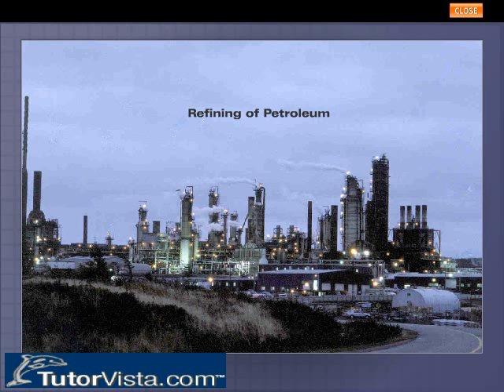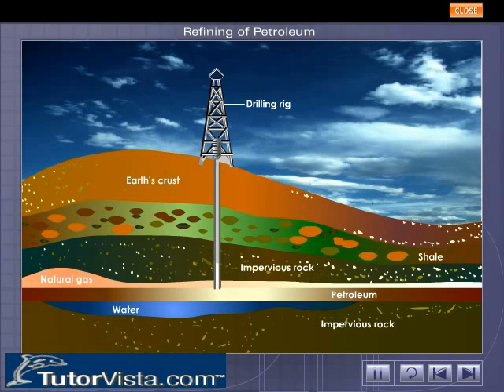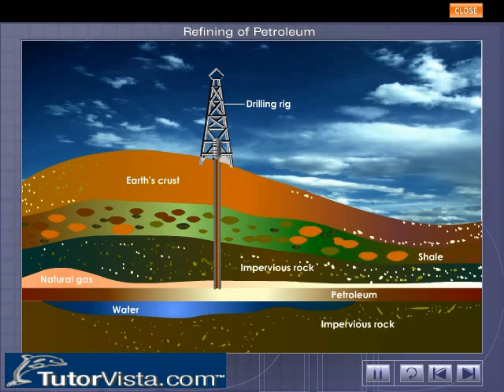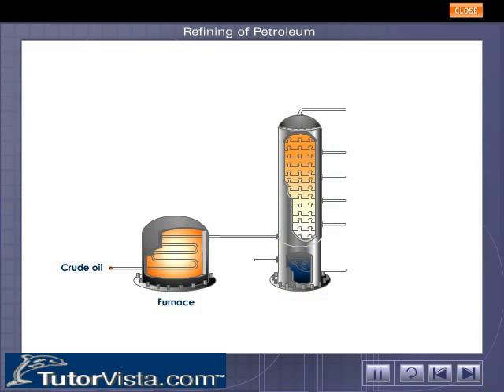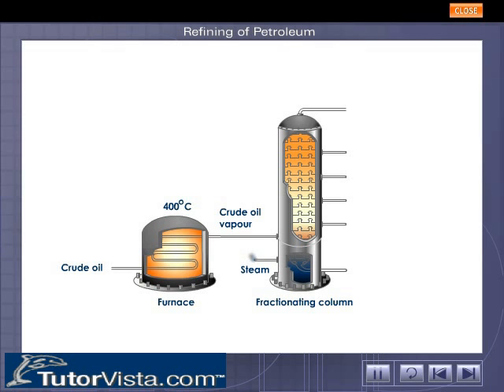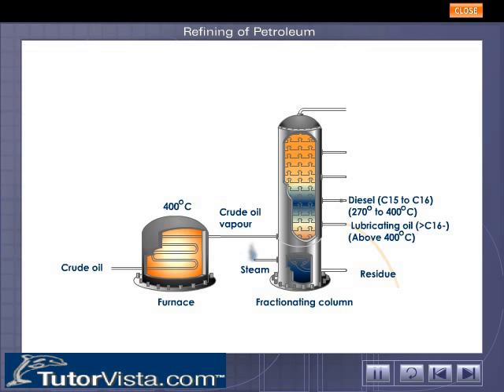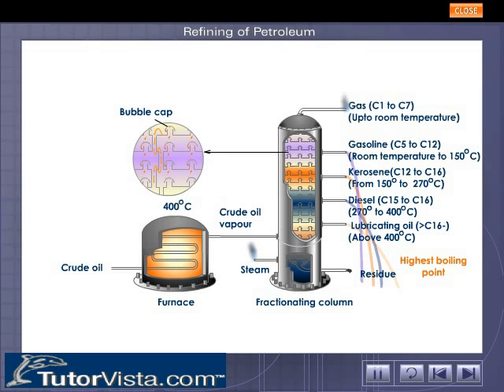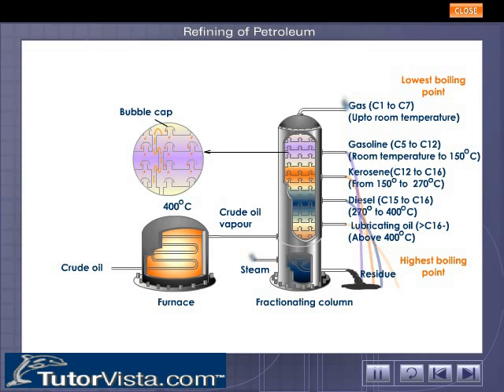Refining of Petroleum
Petroleum or crude oil is a naturally occurring liquid fuel. It is dark brown colored viscous oil found deep inside the earth crust. Crude oil is a mixture of paraffinic, olefin and aromatic hydrocarbons. Refining of petroleum yields list of petroleum products like gasoline, naphtha. Carbon is the main compound present in it.